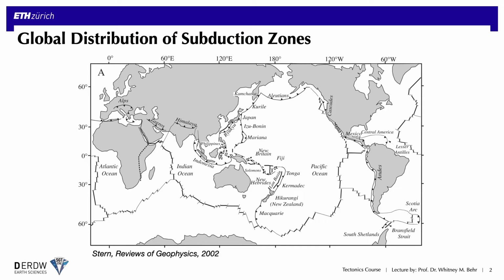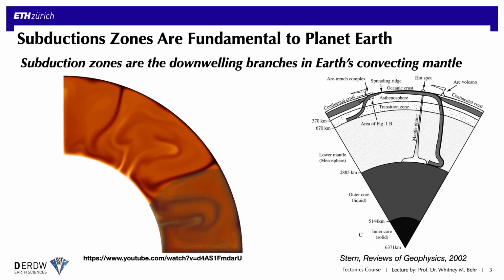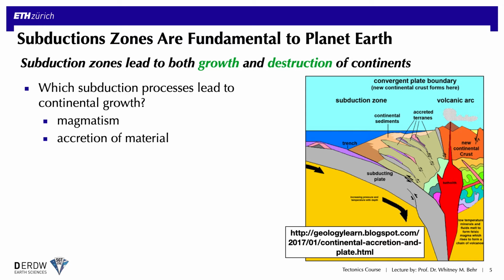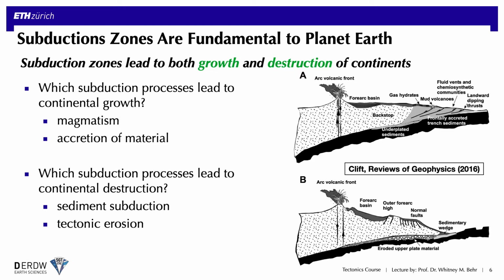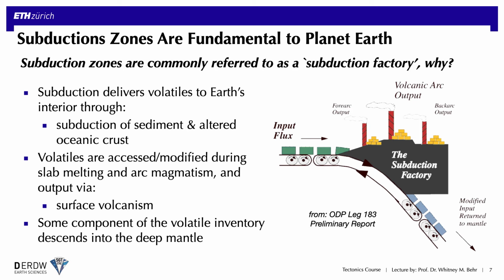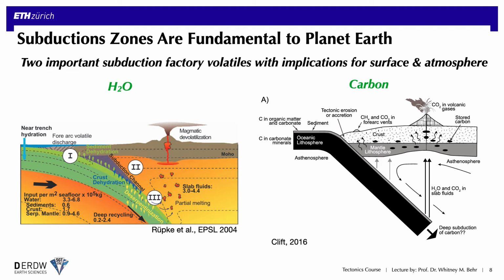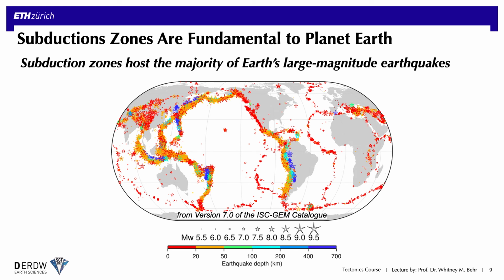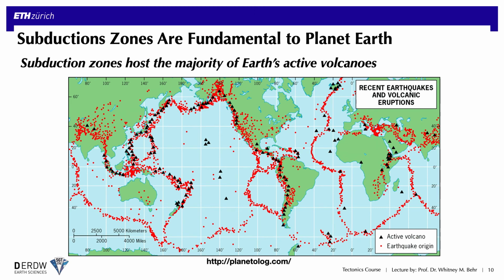Video 6a: Tectonics and Geology of Subduction Zones, Introduction